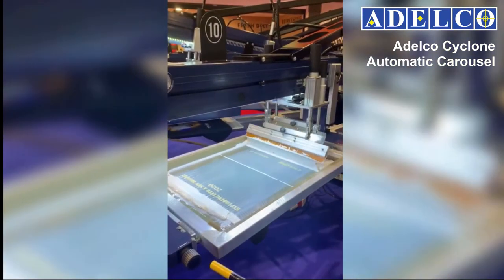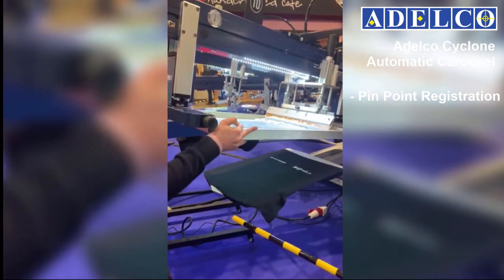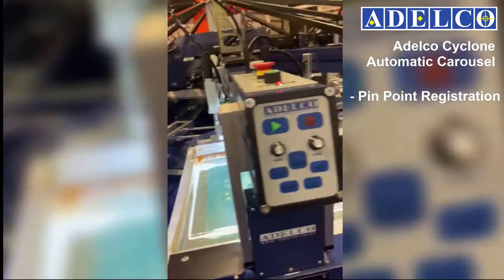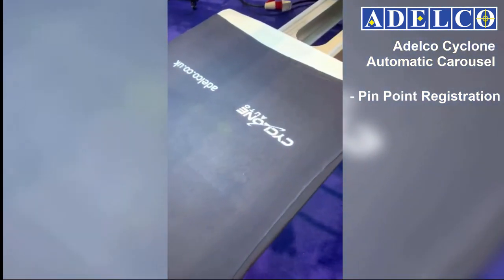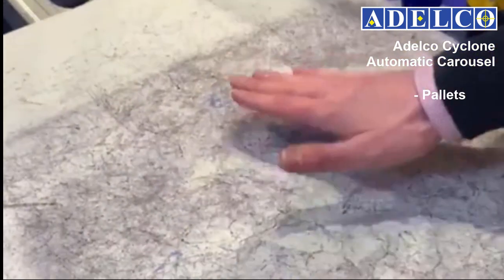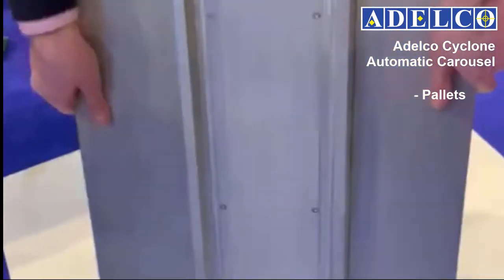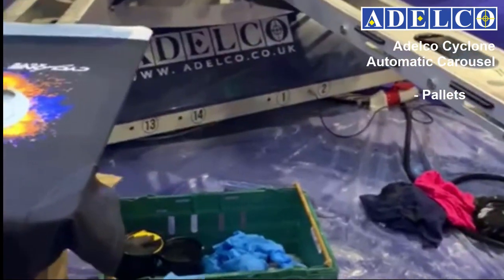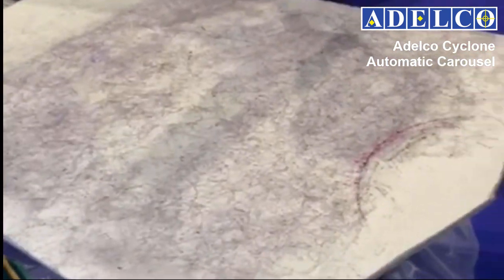Adelco Cyclone Carousel - Registration and pallets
Adelco Cyclone screen printing press, showing the registration and pallet features.